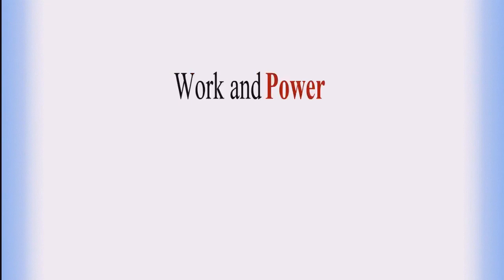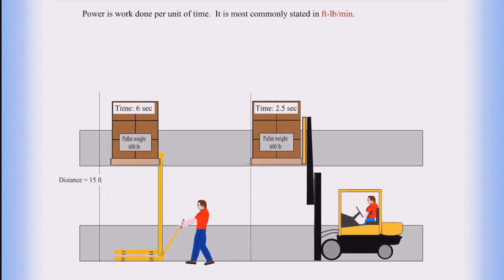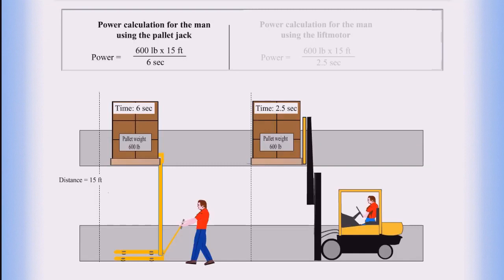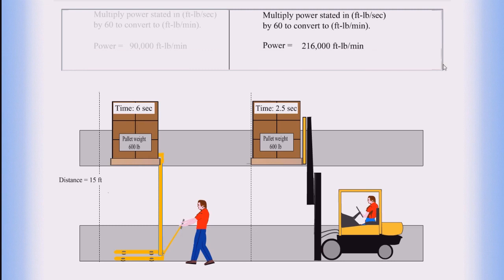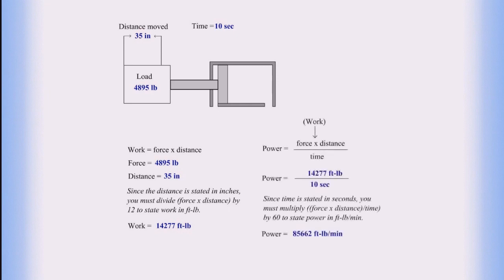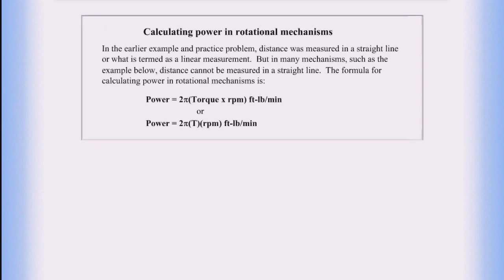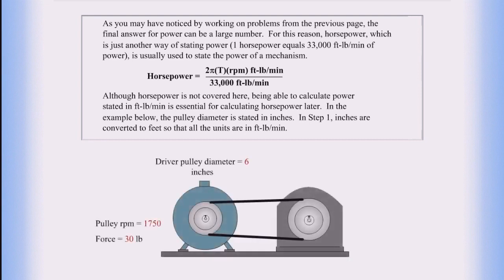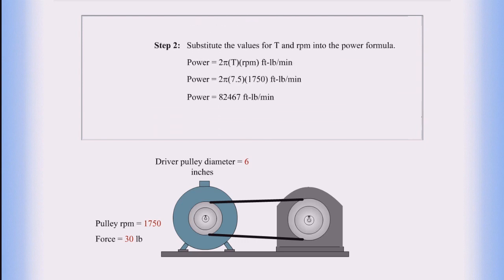Work and Power - Physics